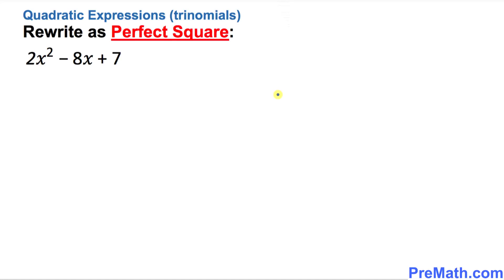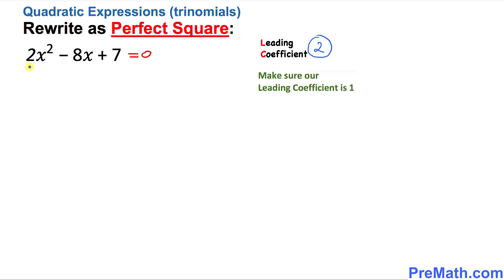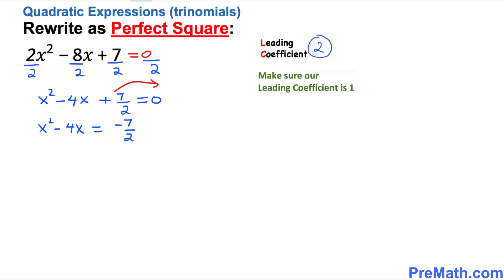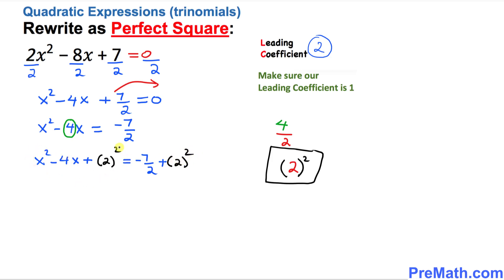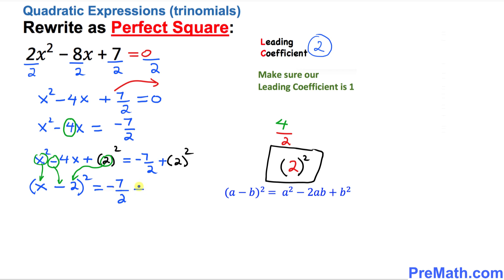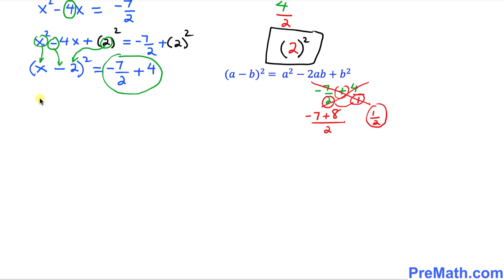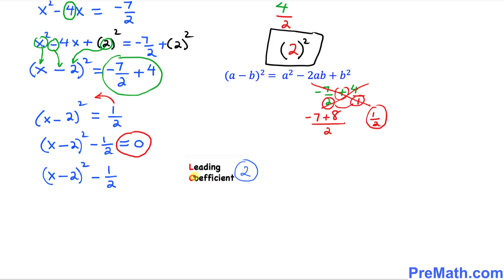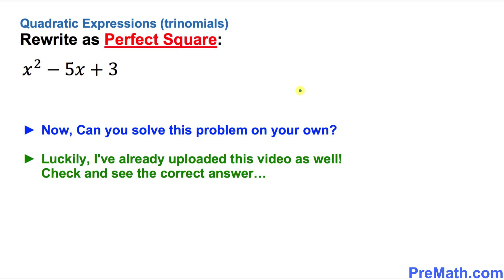How to Rewrite Trinomials as a Perfect Square - When Leading Coefficient is NOT 1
Learn how to rewrite quadratic expressions as perfect squares when the leading coefficient is other than one. Step-by-Step explanation by PreMath.com